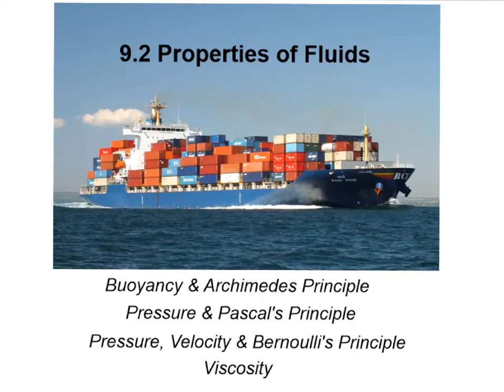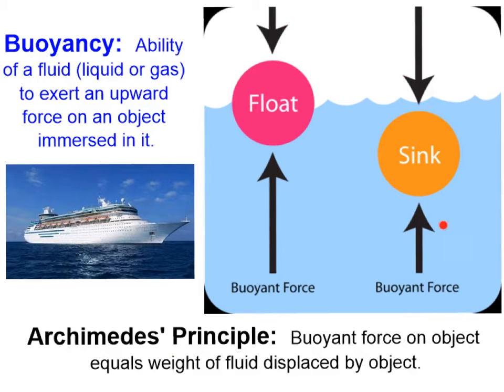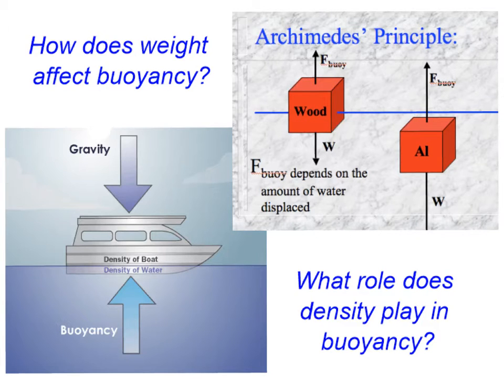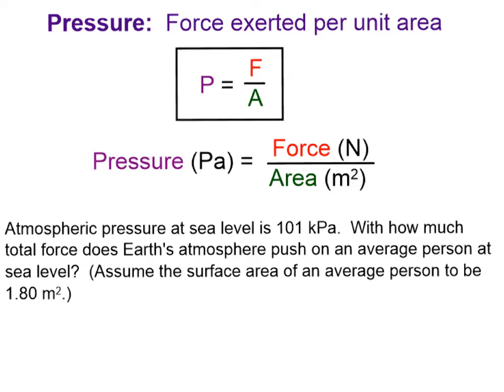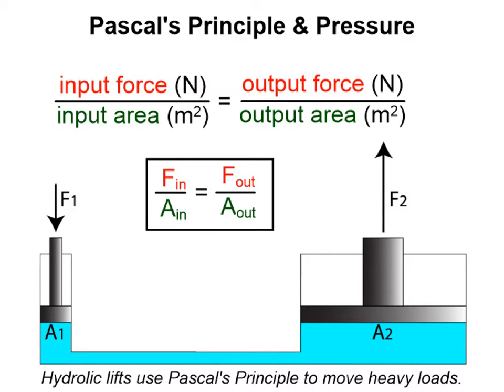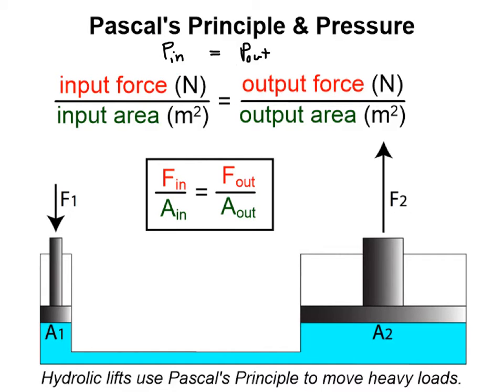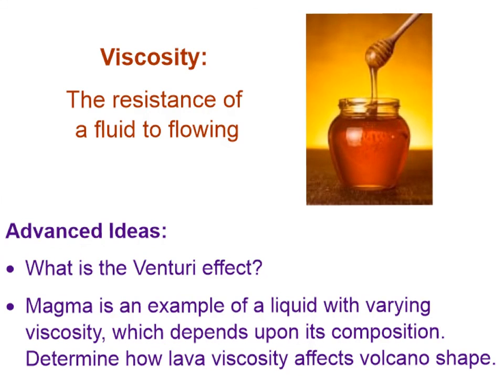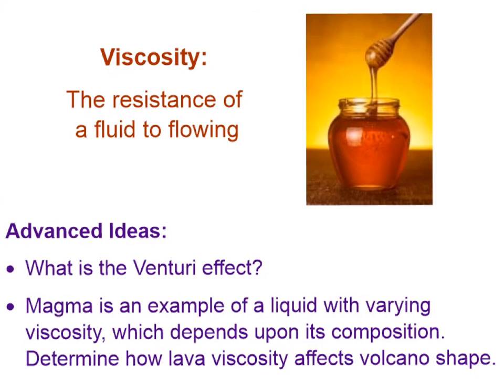Phys Sci 9.2 Properties of Fluids